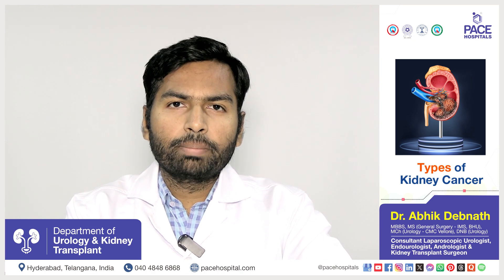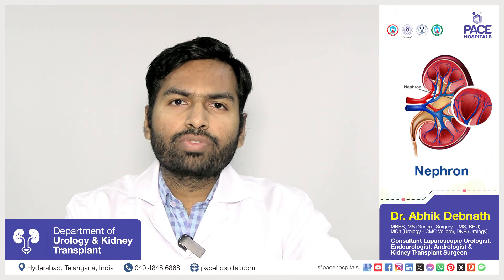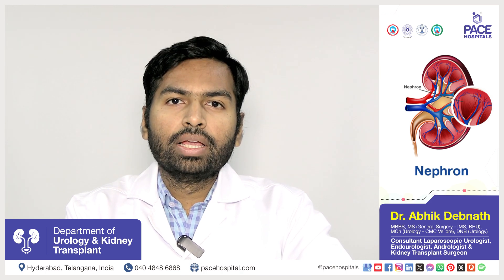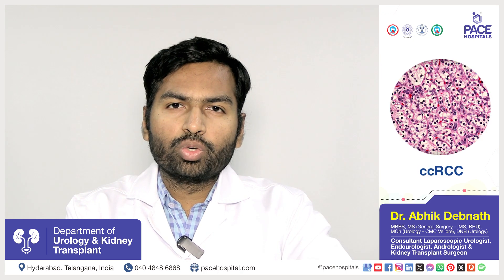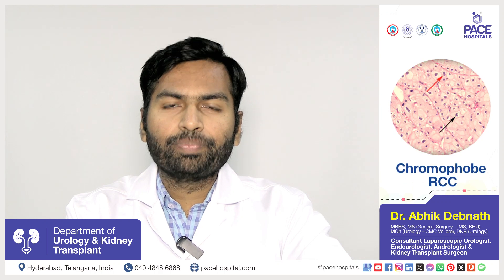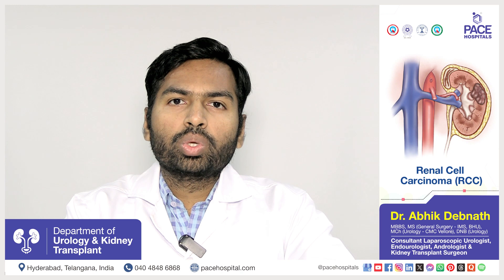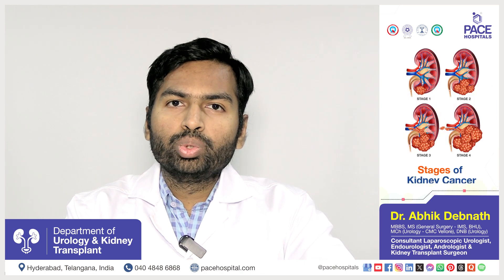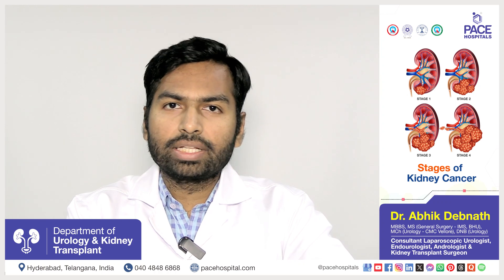Kidney Cancer (Renal Carcinoma) - Type & Stage | Type of Kidney Cancer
🤔 What is Kidney Cancer (Cancer of Kidney)?
Kidney cancer is a type of cancer that starts in your kidneys.  There are three main types of kidney cancer:
👉 Renal cell carcinoma
👉 Transitional cell carcinoma
👉 Wilms Tumor

🔷 Renal cell carcinoma is the most common type of kidney cancer in adults.
🔷 Transitional cell carcinoma is the most common type of kidney cancer in children.
🔷 Wilms tumour is a rare type of kidney cancer that occurs in children.

✅ What are the symptoms of kidney cancer?

Kidney cancer usually doesn't cause any symptoms in its early stages. However, as the cancer grows, it may cause one or more of the following symptoms:

🔶 Blood in the urine (hematuria)
🔶 Pain in the side or back (flank pain)
🔶 A lump or mass in the side or back
🔶 Swelling of the ankles or legs
🔶 High blood pressure
🔶 Fatigue

👉 Dr. Abhik Debnath | Consultant Laparoscopic Urologist, Endourologist, Andrologist & Kidney Transplant Surgeon at PACE Hospitals, Hyderabad

👉 Kidney Stone Specialist in Hyderabad, Best Doctor for Kidney Stone in India